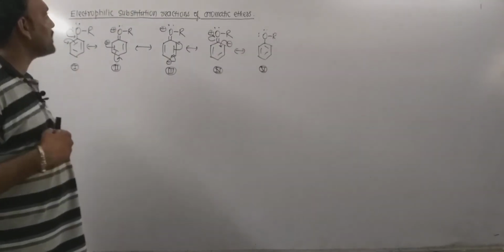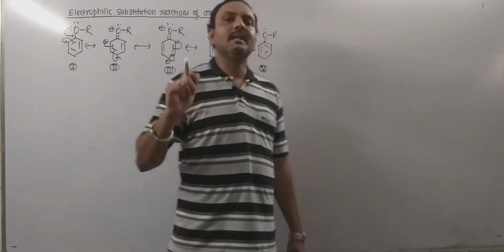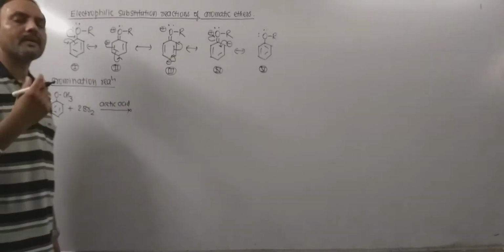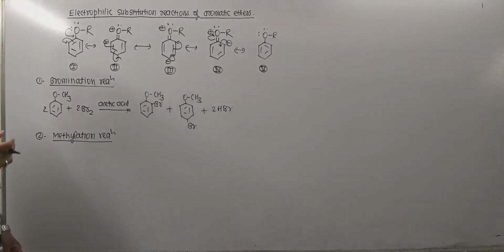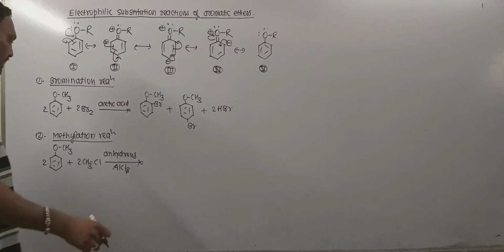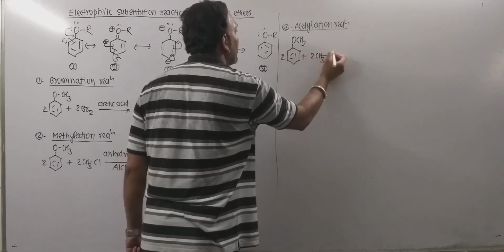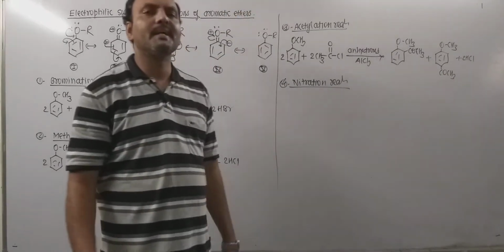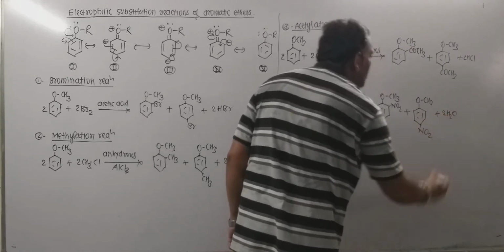Electrophilic Substitution Reactions Of Aromatic Ethers//SE Reactions Of Anisole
electrophilic substitution reactions of aromatic ethers
bromination of anisole
methylation of anisole
acetylation of anisole
nitration of anisole
friedel craft reactions
organic chemistry
electrophilic aromatic substitution
neet
Electrophilic Substitution Reactions of ethers